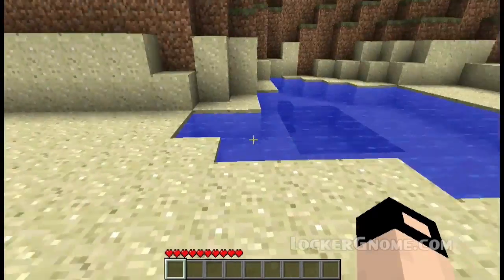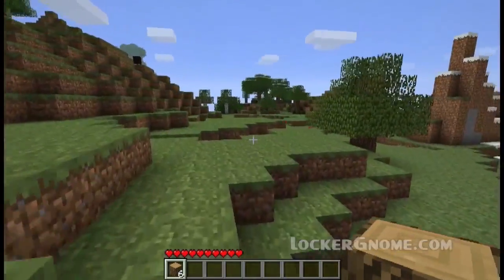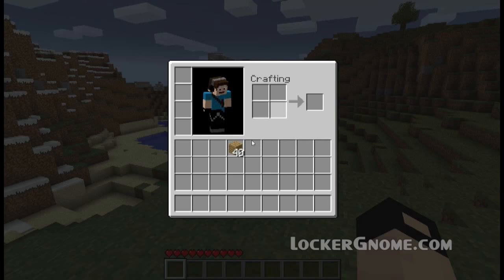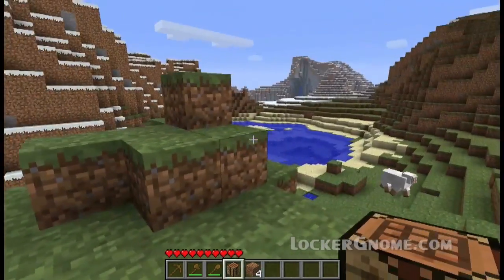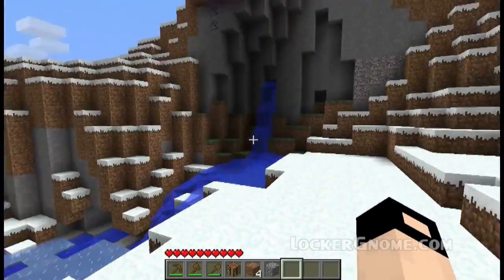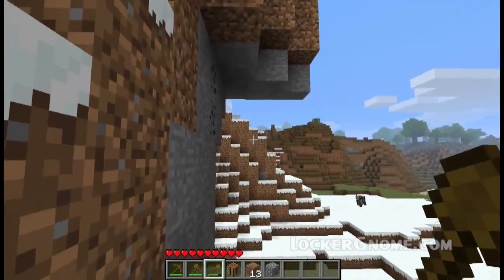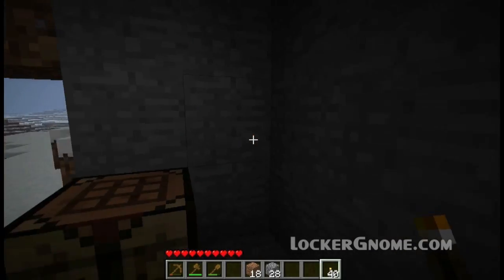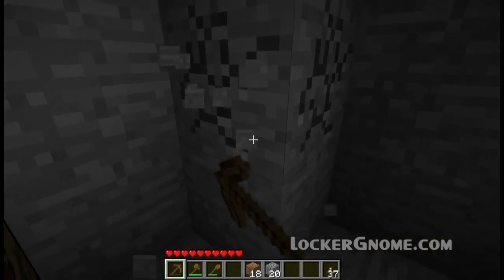How to Survive Your First Night on Minecraft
The world of Minecraft (pun intended) can be a dangerous place, especially during your first night when provisions are low and you only have a limited time to build your defenses against wave after wave of strange beats that want nothing more than to eat you.

So, what do you do? How do you survive the first night on your own? In this video, Robert Clarke explains what needs to happen in order to survive your first night on Minecraft.